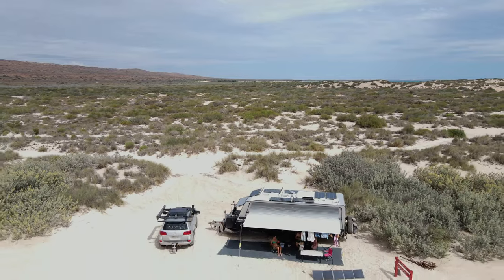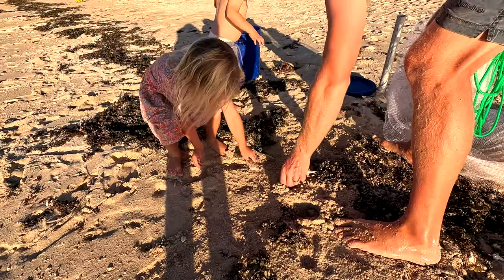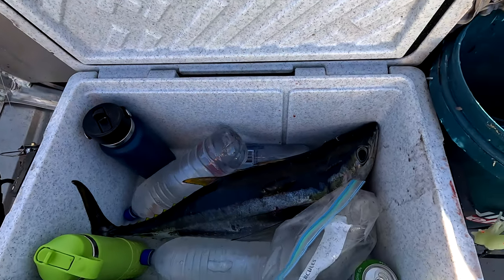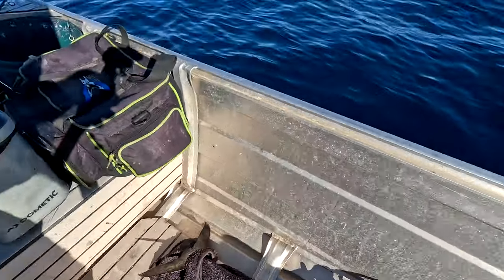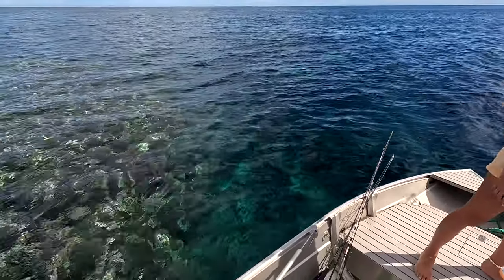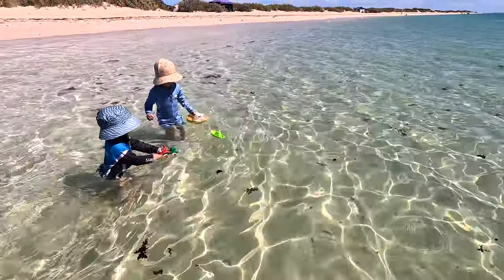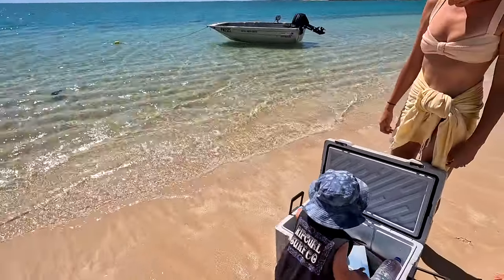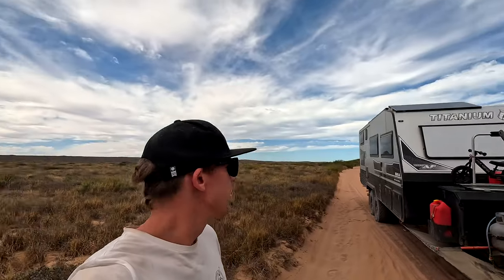Insane Fishing & Beachfront Camping At Winderabandi | Ningaloo Ep 2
G'day guys,
Welcome to the breathtaking Winderabandi Point on the Ningaloo Reef – the star of our second episode in the Ningaloo Series!

📍 Destination: Exmouth / Ningaloo, our current Aussie favorite. In the upcoming episodes, we're thrilled to unravel why this coastal paradise has stolen our hearts.

🏕️ Winderabandi Point, WA: Episode 2 takes us to the stunning Site 28, offering absolute beachfront camping with protection from the notorious WA winds. Trust us, this spot is beyond surreal – an unbeatable coastal haven!

🎣 Adventure Unleashed: Calling all Fishing, Boating, and Snorkeling enthusiasts! Winderabandi Point is tailor-made for you. Join us in this episode for an unforgettable experience:

🚤 Launching the tinny straight off the roof
🐟 Exploring the vibrant Reef
🐬 Dolphin encounters
🎣 A fishing extravaganza with Wahoo, Tuna, Mackerel, Barracuda, Goldband Snapper, and even some Sharks
🍽️ Catch & Cook featuring Spanish Mackerel Fish Wraps
Got questions or simply want to share your thoughts?

🕒 Timestamps:

00:00 Our Site
00:13 Ningaloo Intro
01:12 Driving into Winderabandi
01:48 Getting Boat Off
02:25 Cast Netting
05:18 Heading Out Fishing
06:23 Tuna Adventure
07:48 Wahoo Thrill
12:59 Our Diverse Catch
13:15 Refreshing Swim
13:37 Heading Out To Reef
17:17 Dolphins Grace
18:50 Mesmerizing Sunset
19:06 Sunrise Fishing
20:23 Spanish Mackerel Expedition
24:01 Culmination of Fishing Catch
Ready for an oceanic spectacle? Dive into Episode 2 now! 🎣🚤